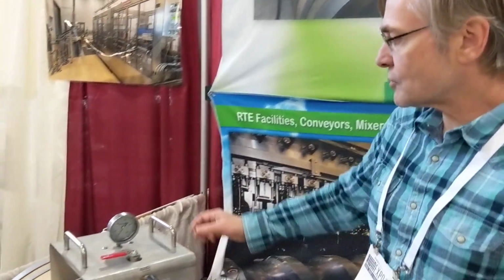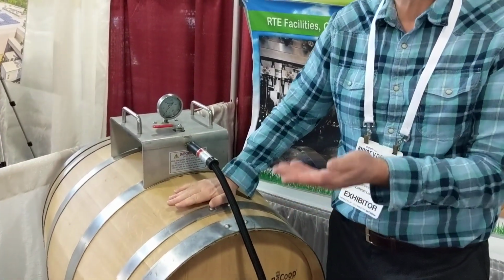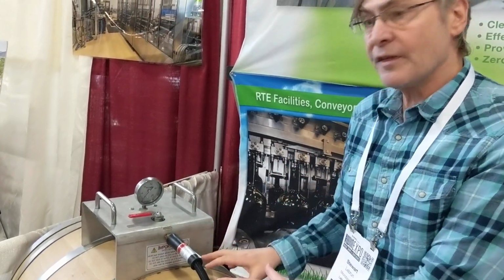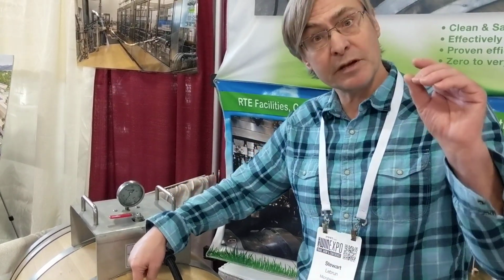Dr. Lebrun Talks About His Study on Removing Brett from Barrels at WIN Expo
Steam sanitation study shows promise of removing Brett from oak barrels 5mm into the wood with Steamericas Optima steamer and barrel wand tool.